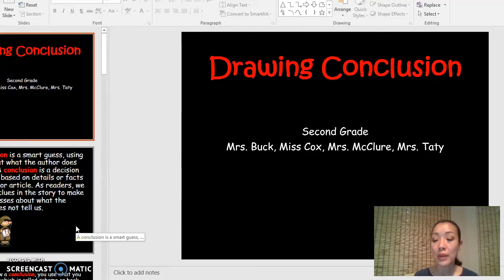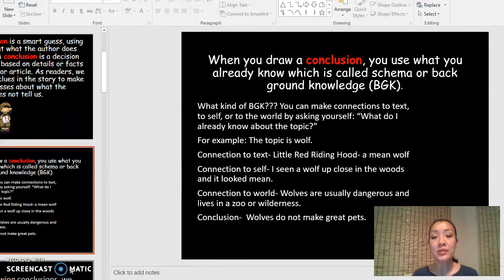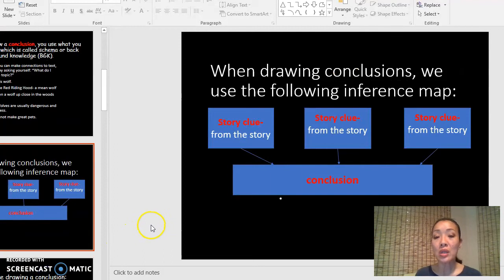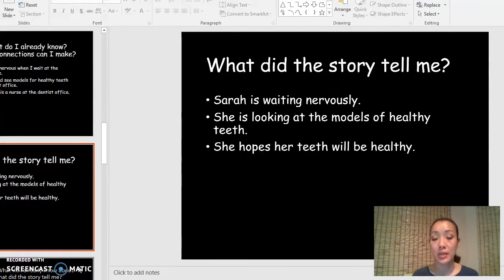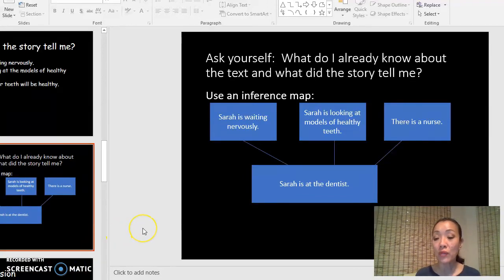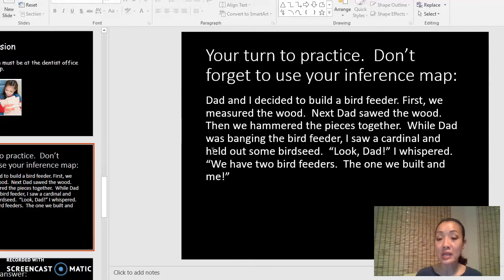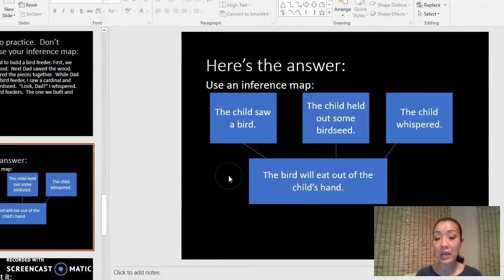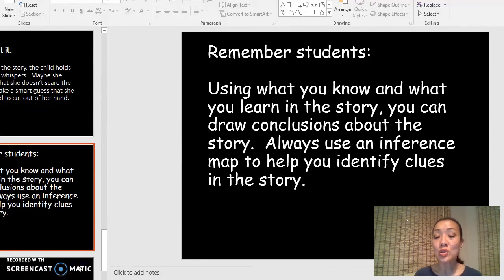Recording #1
Drawing Conclusion